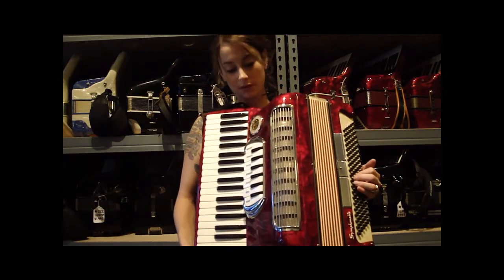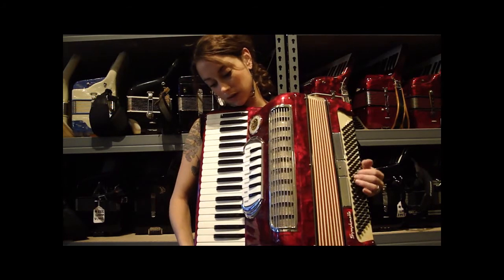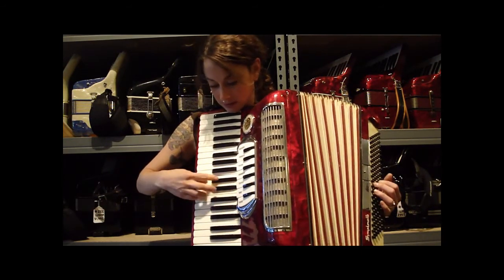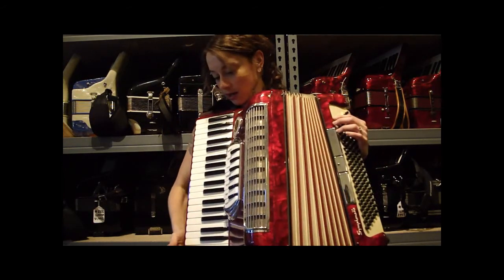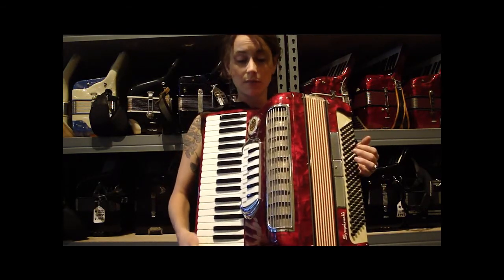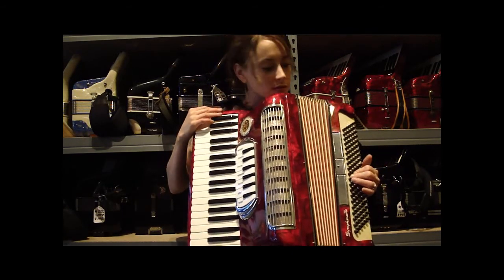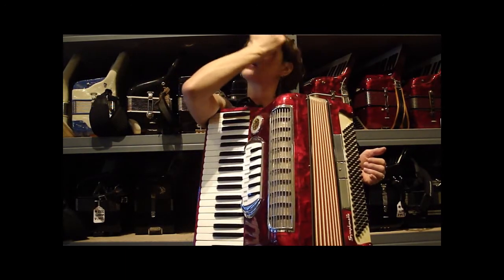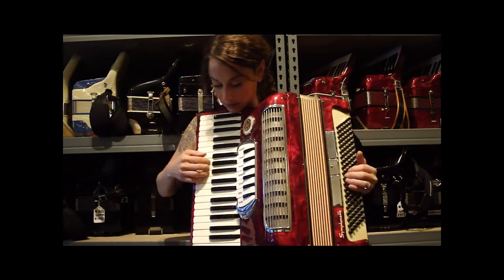537 - Red Lo Duca Bros LMH 120 $795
DETAILS:
Red Lo Duca Bros
Piano Accordion 17.75" 41/120 22lbs
Reeds 3/5 LMH, Registers 6/3
Candy apple red, double octave